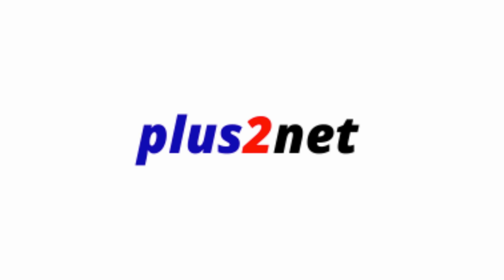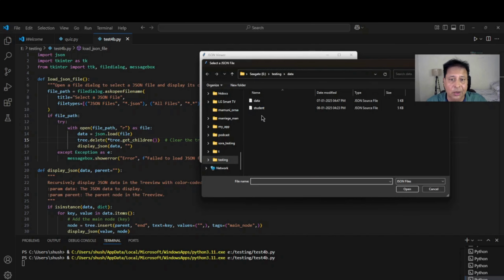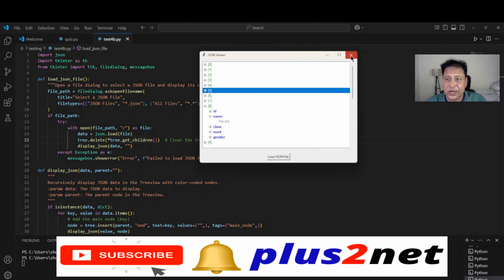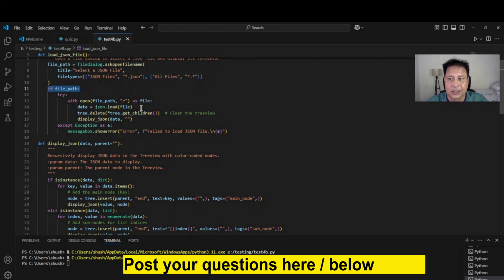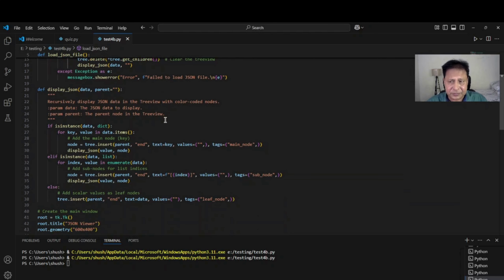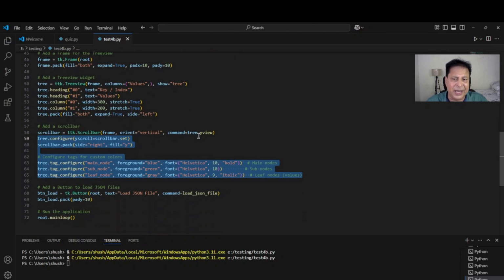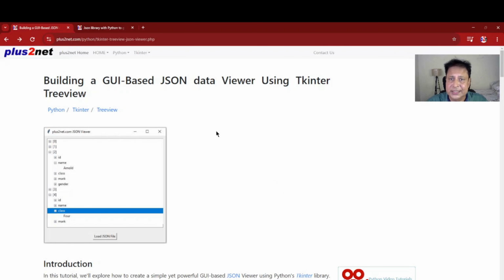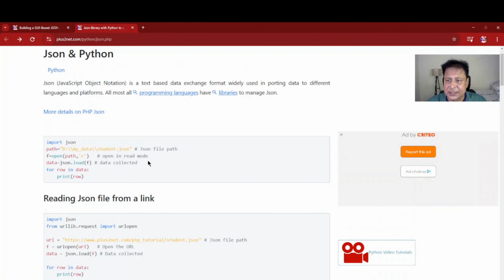Building a GUI-Based JSON Viewer Using Python's Tkinter Treeview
In this tutorial, we demonstrate how to create a user-friendly JSON Viewer application using Python's Tkinter library. Learn how to load and display JSON files in a structured, hierarchical format with the Treeview widget. This step-by-step guide covers importing necessary modules, loading JSON data, and recursively displaying it in the GUI. Whether you're a beginner or looking to enhance your Python GUI skills, this video provides valuable insights into handling JSON data with Tkinter.